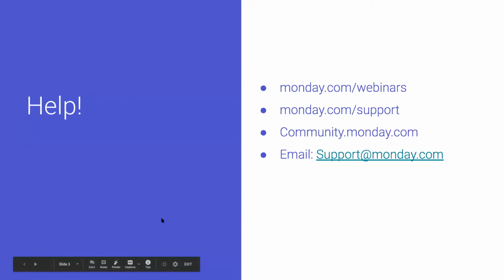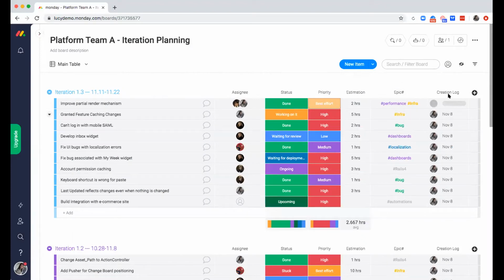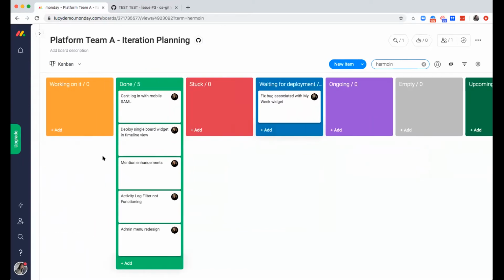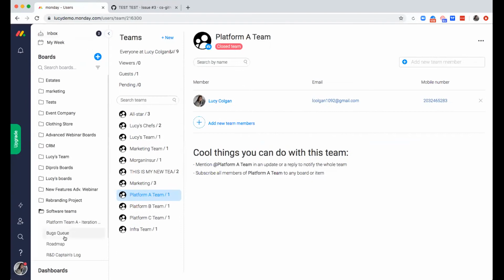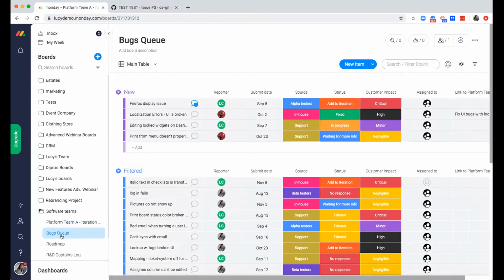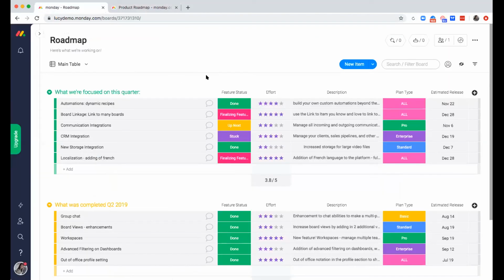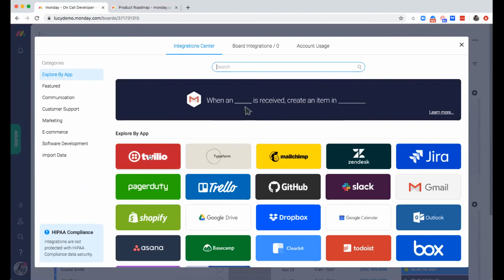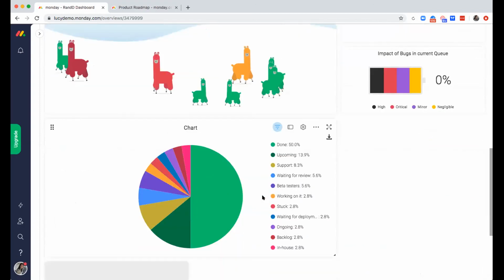R&D teams | monday.com webinars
Learn best practices to enhance major processes used by all R&D teams, including:

- Roadmap planning
- Iteration/sprint planning
- Backlog
- Bugs queue

Discover Automations to save time updating on the status of your tasks, dependencies to keep timelines in check, and how to connect high level planning and backlog boards with your execution board.

Plus, explore how to integrate monday.com with popular tools, including Jira and Github, and reporting using Dashboards—perfect for retros and improving efficiency.